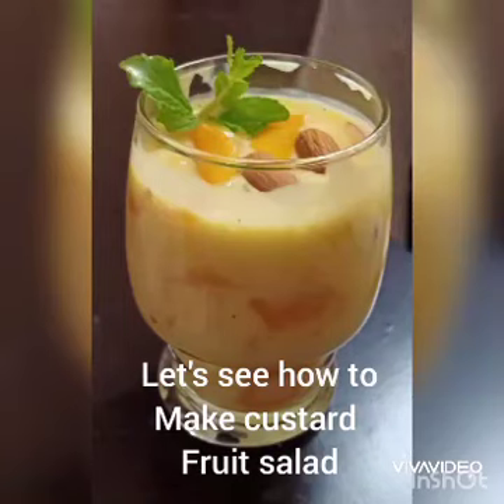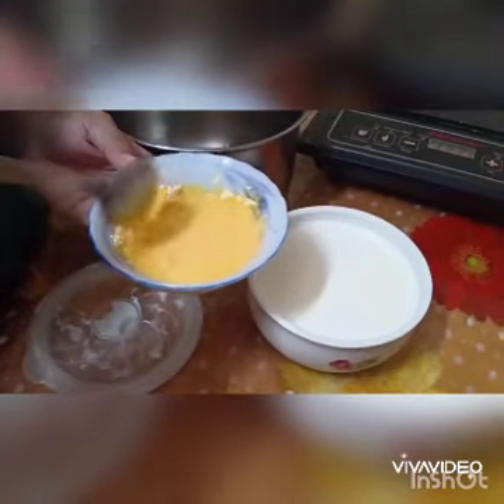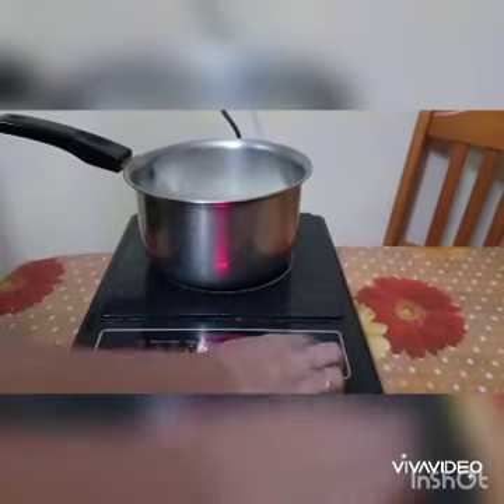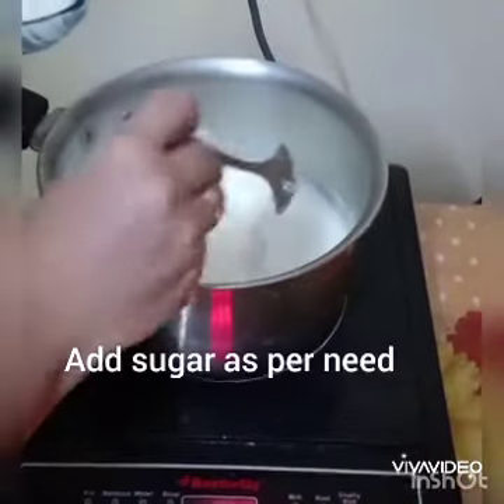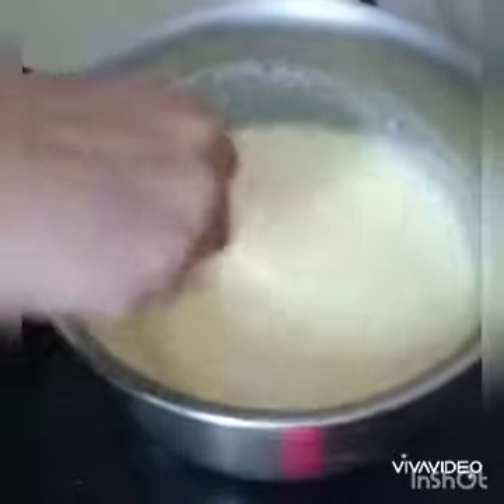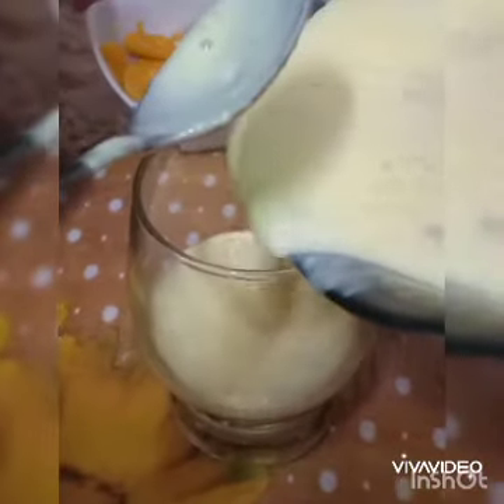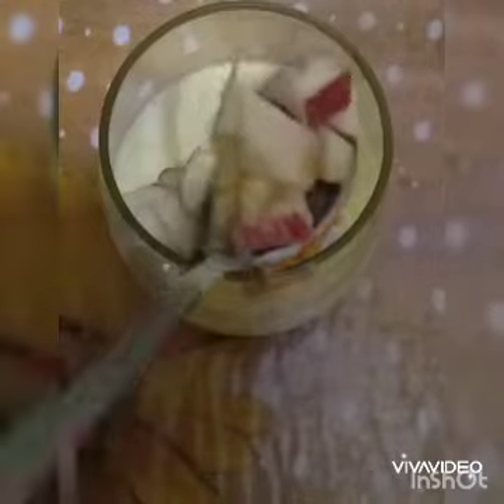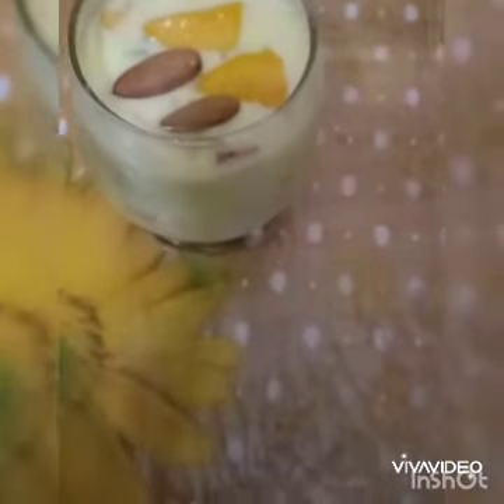Custard Fruit salad | Dessert for beginners episode 2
How to make custard fruit salad for beginners.

Ingredients :

1. Custard powder
2. Milk
3. Sugar
4. Fruits

Sree's apron